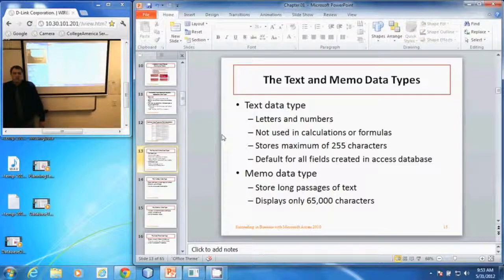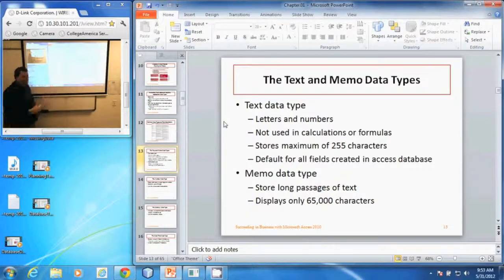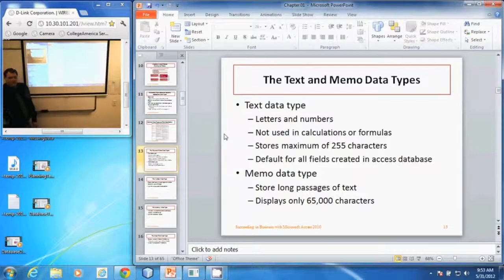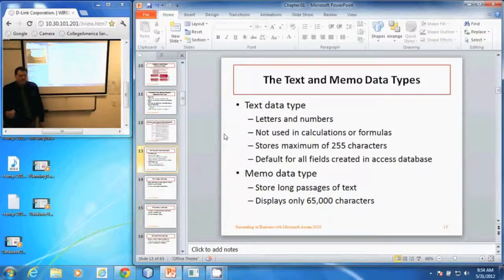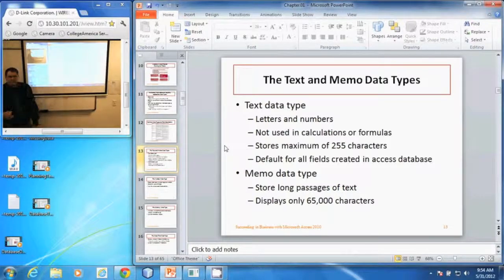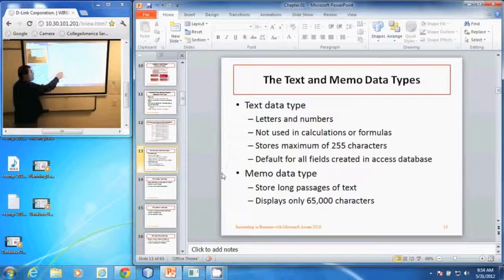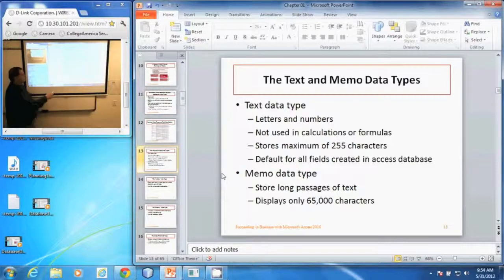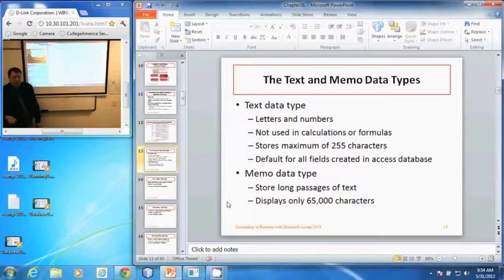APP 126 - The Text And Memo Data Types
An explanation of the text and memo data types in Access 2010